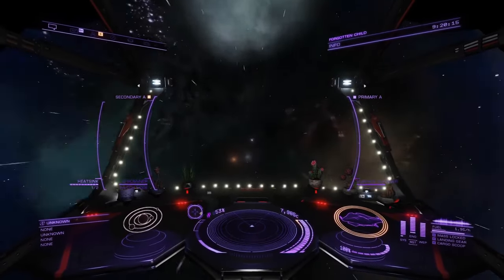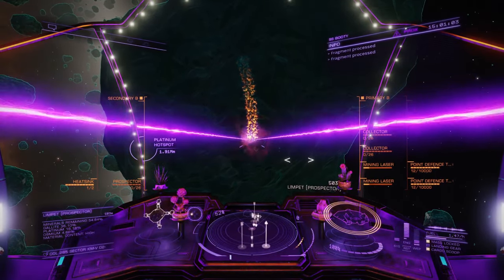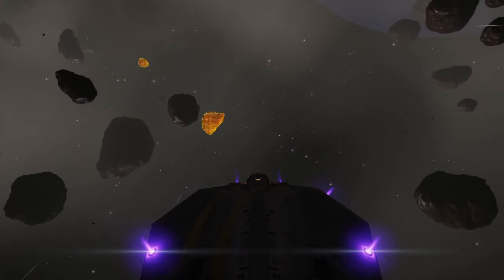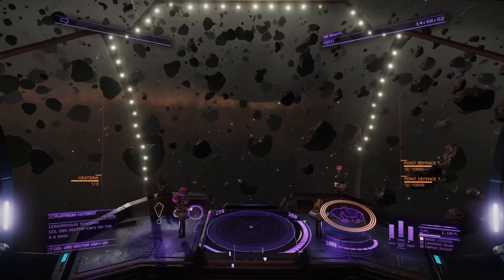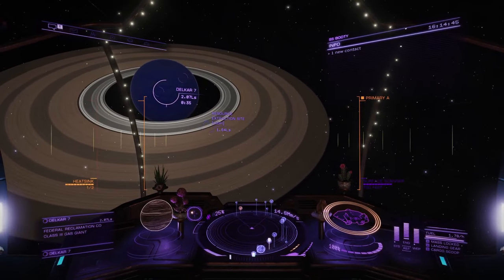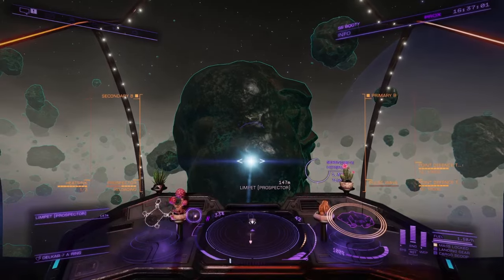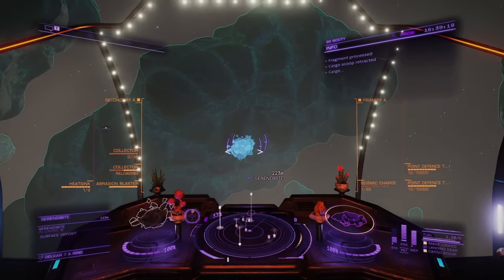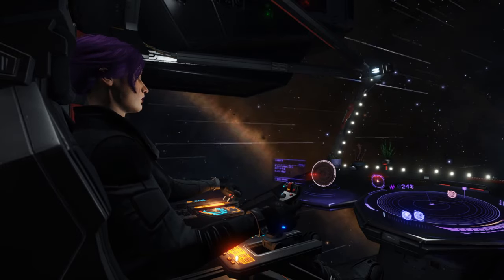Elite Dangerous Mining Guide 2021 - Core & Laser Mining | Friendship Drive Guides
Looking to get started mining in Elite: Dangerous? This beginner's guide to mining should hopefully get you started, whether you want to do core or laser mining for credits.

Again, this is a beginner-friendly guide and does not cover mapped mining or how to make the absolute most credits per hour, but will help introduce you to mining ships and tools, and the methods for finding goodies.

I stream full-time on Twitch (Mon - Fri at noon UK time), and play a lot of Elite: Dangerous and other space, sandbox, or story games. We'd love to have you over there sometime!